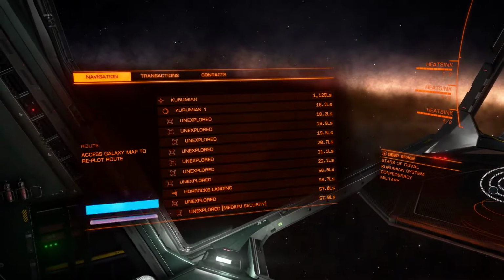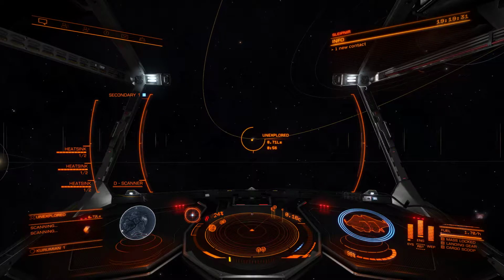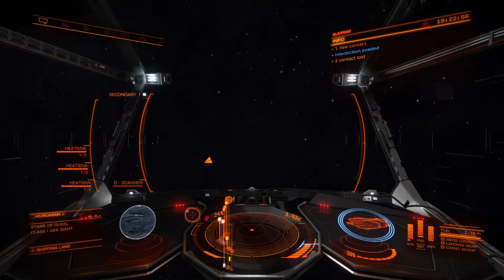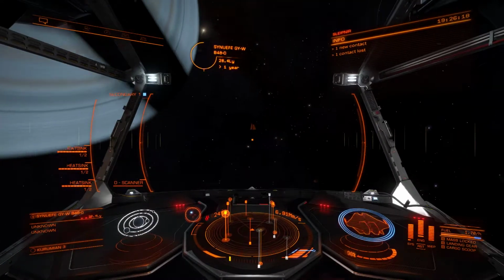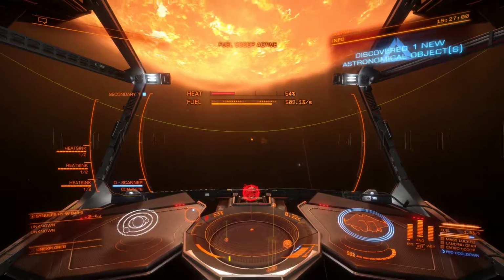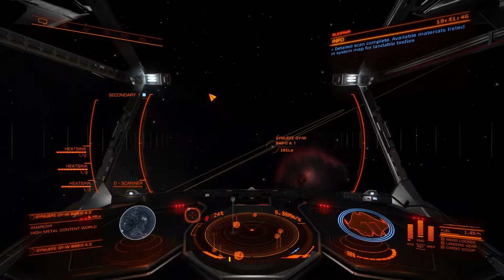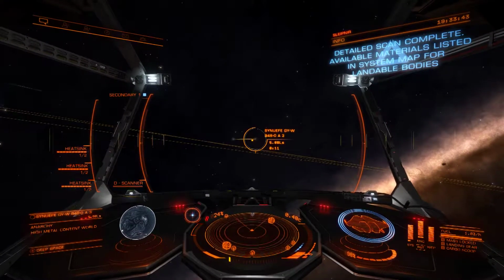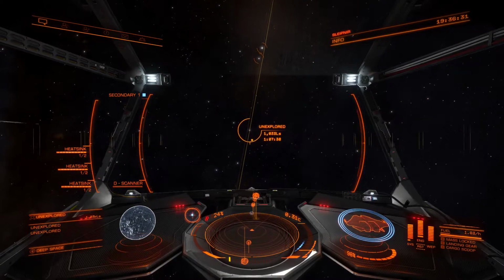Elite Dangerous Horizons - Ep14 Fly me to the moon and let me play among the stars...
Today I am on my way to system Synuefe KU-F B44-4 to see what is all about with this newly added in Chapter 3 of Beyond - Guardian Beacon. Along the way, I scan almost everything that will come along to get my rank up in exploration.

Dude makes an awesome, very informative and helpful vids. Check him out.

My ingame name: Cmdr JTD - feel free to send me a friend request

I am playing using HCS voicepacks. I am using voicepacks like: Vasco - Performed by Brian Blessed, Midnight - Performed by Tom Baker,  Alix - Performed by Alix Martin, Eli - Performed by John De Lancie, Vega - Performed by Brent Spiner, Orion - Performed by William Shatner, Verity - Performed by Verity Croft, Eden - Performed by Idun Vik, Archer - Performed by Richard Ede, and Celeste - Performed by Sabrina Ruiz.
All the voicepacks were bought for the original retail price, I wasn't gifted any of the voicepcks
You can ask for me to use some specific voicepack by living a comment. Also please leave a chit-chat commands to the voicepacks so they can entertain you along my journey.
I also use Tobii Eye Tracker 4C, I got it the day before, so forgive me for some strange screen views sometimes:) I'm not used to it yet.